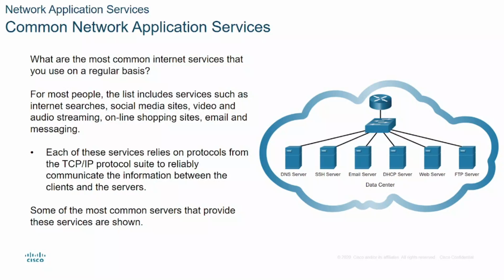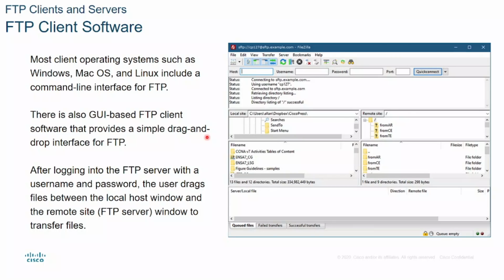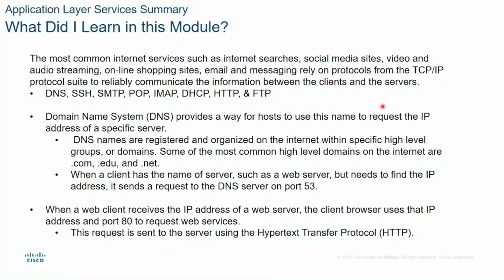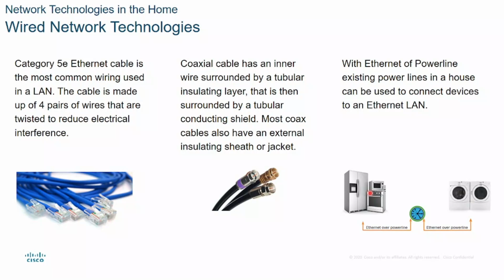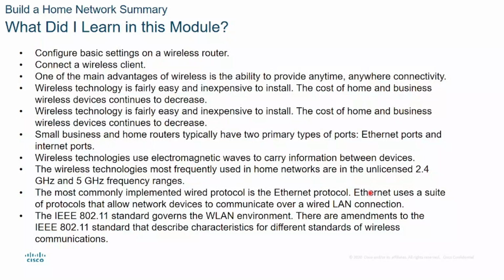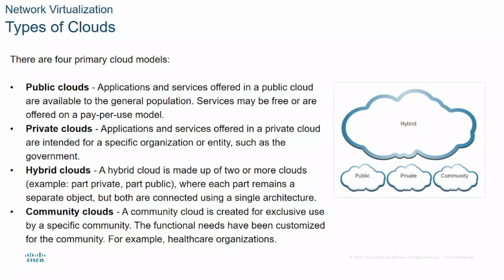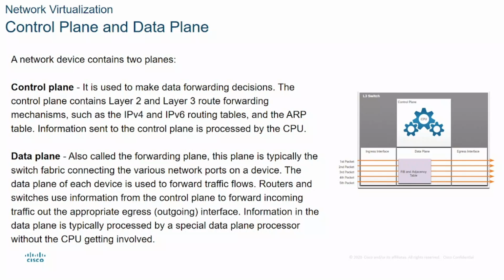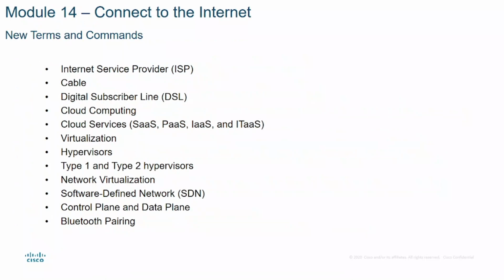Networking Module 12, 13 & 14